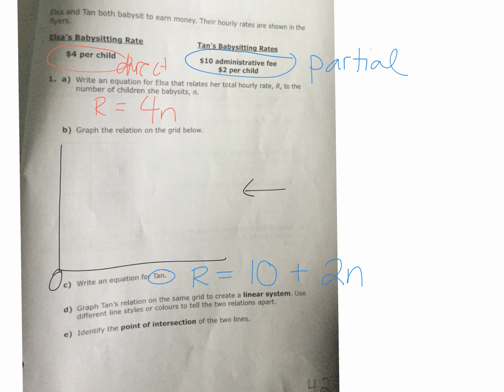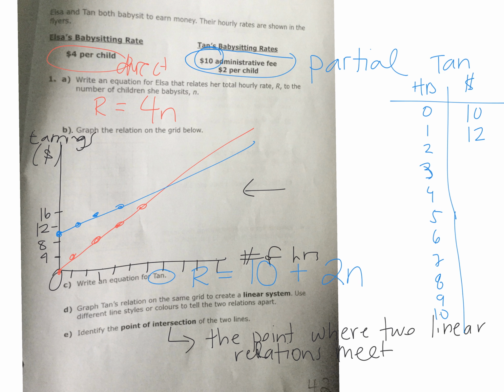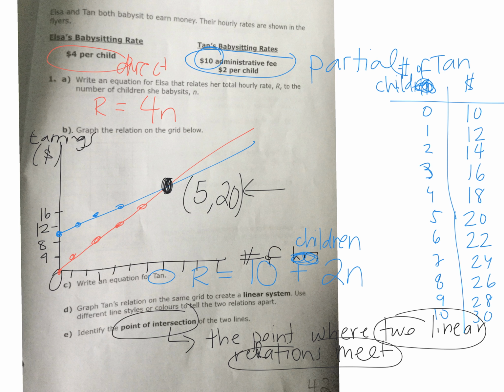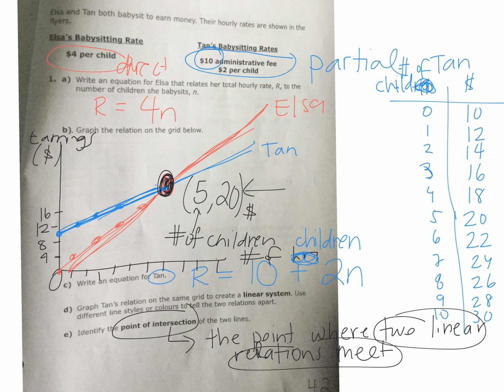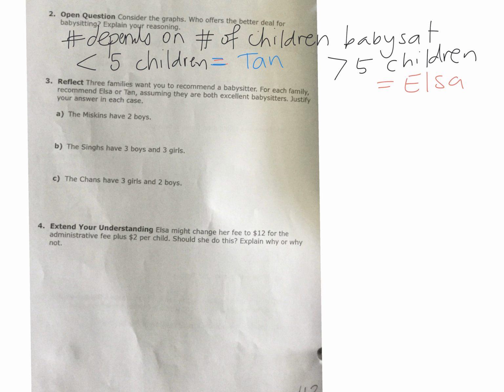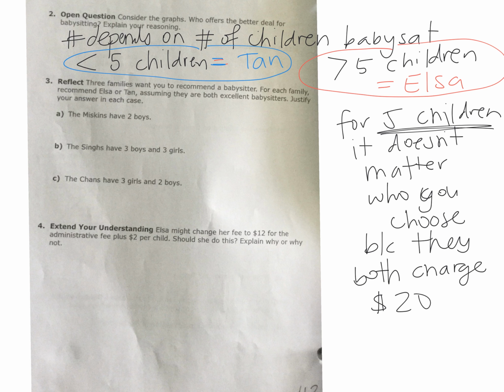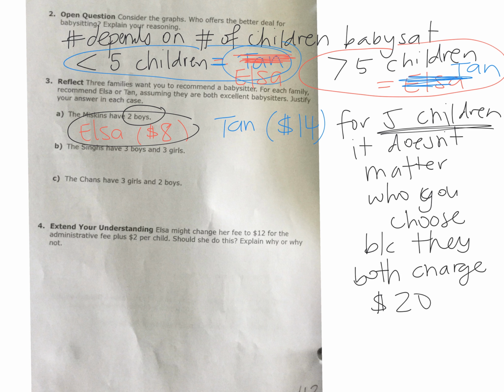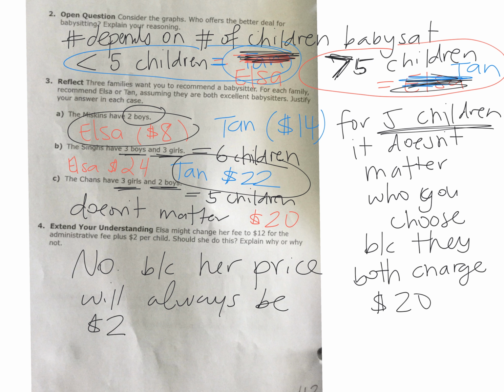How to compare two linear relations 5.5 gr 9 applied